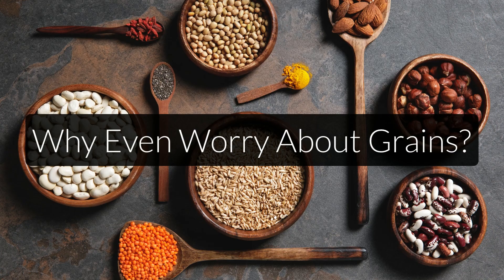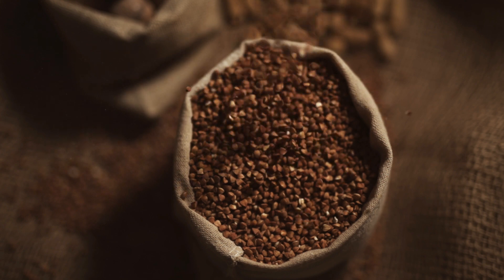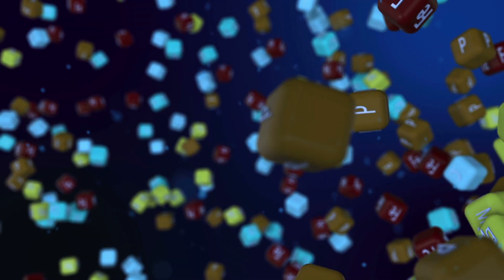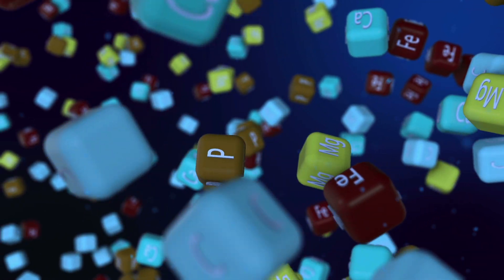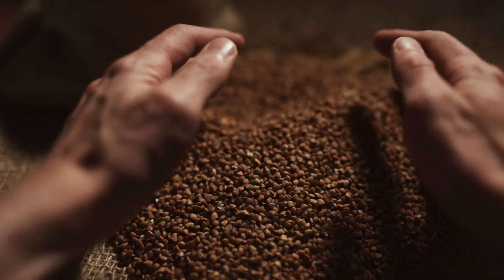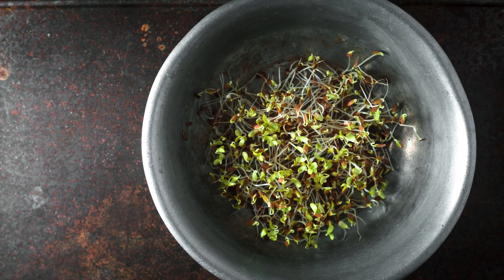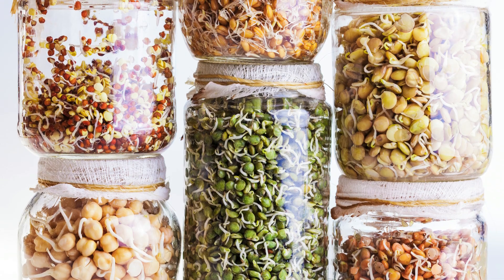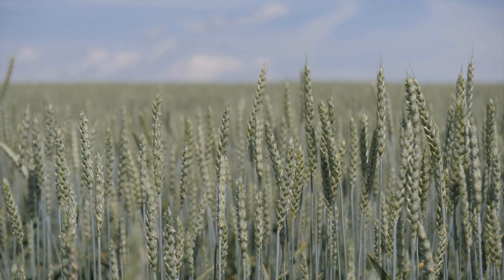Should You Soak Grains & Legumes Before Eating?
In this video I want to answer the question of whether you should soak and or sprout your grains, legumes and nuts before eating them. To do this we will look at studies as well as so called old wisdom from traditional diets to try to give you a good answer. At the end of the video you will also find a quick guide on how to soak and sprout your foods correctly.

- Timestamps -
00:00 Introduction
01:01 What are antinutrients (phytic acid, lectins & oxalates)
03:14 How soaking & sprouting reduces antinutrients
05:26 Should you avoid antinutrients completely?
05:56 How traditional diets reduced antinutrients
06:57 How to soak & sprout correctly

- Transcript -
To get started lets first discuss grains, antinutrients and the role of soaking in all this. Grains and legumes have been consumed across the globe and as part of many traditional diets for hundreds if not thousands of years. It wasn’t until recently that we started to really question whether they were good or bad for us.

Eliminating grains and legumes from your diet is kind of a trend right now. You have Paleo and other Primal diets that outright tell you to avoid them at all costs.

On the other hand you have people saying that they are fine as long as you prepare them in the proper “traditional” way.

So what is this all about and what should you do to optimize your diet?

Probably the best place to start here, is to talk about antinutrients. Antinutrients are, as the name suggests certain compounds, mostly found in plant foods, that can block the absorption of other nutrients. They were developed by plants to protect them from bacterial infections and being eaten by insects. While many foods have some antinutrietns they are most prominent in grains, legumes and nuts.

This, of course, makes them a particular concern for anyone who eats of lot of these foods, such as vegetarians and vegans. But to be honest other people should be concerned about this as well simply because grains, nuts and legumes are part of a well rounded diet that everyone should eat even if you dont rely on them as heavily as vegans for example.

The most well know and best studied antinutrients include:

Phytic acid: This is found in seeds, grains and legumes and reduces the absorption of minerals from a meal. Common minerals that will Phytic acid will bind to include iron, zinc, magnesium and calcium and when this happens the new compound is called a phytate.

Next, you have lectins: Lectins in all food plants but again especially in seeds, legumes and grains. Like physic acid they can interfere with the absorption of nutrients especially calcium, iron, phosphorus, and zinc.

And third we have Oxalates, which are often found in green leafy vegetables tea, beans, nuts and beets. They like to bind to calcium and prevent it from being absorbed.

What you can see when you look at these antinutrient categories is that all of them basically bind to essential minerals in your GI tract which means you will be ingesting less of them, which ultimately can lead to all kinds of deficiencies.

There are also other antinutrients such as tannins and protease inhibitors that work slightly differently but you will read about them a lot less and they aren’t the focus of this video.

So, after we now talked about what antinutrients are the next question is how do we reduce them and should you even care about them at all?

This question goes hand in hand with the overarching topic of this video, which is if you should soak and sprout grains, nuts and legumes to reduce the effect of these antinutrients.

The research on the effect soaking and sprouting have is pretty clear. In basically all cases it reduces anti nutrient content in food - although how much depends on the individual grain / legume and the method used.

For example, one study found that soaking pigeon peas for 6-18 hours decreased lectins by 38-50%, tannins by 13-25% and protease inhibitors by 28-30%.

On the other hand, it only reduced the anti nutrient content kidney beans slightly.

And to be honest when reading other literature on antinutrients and how to avoid them, you will notice over and over how contradictory the evidence is. One the one hand they are a problem for optimal nutrient absorption but on the other there also exist studies that link antinutrients to cancer reduction, high antioxidant levels and better gut health. That’s why some health experts even say we shouldn’t worry about them at all meaning we also don’t need to worry about soaking and sprouting.